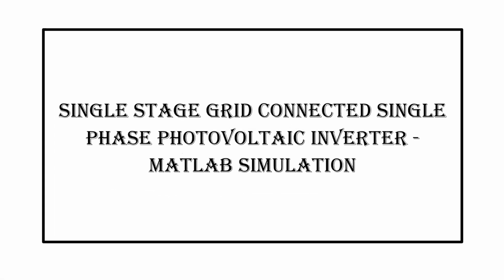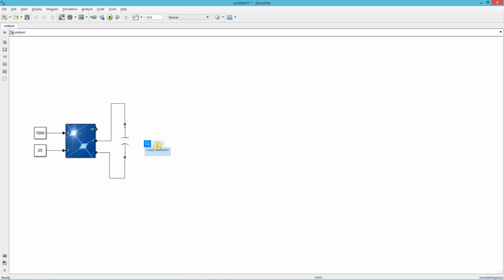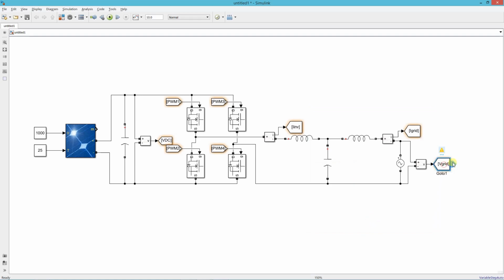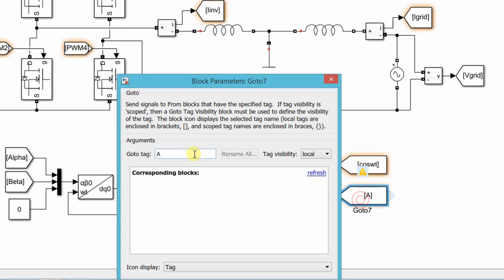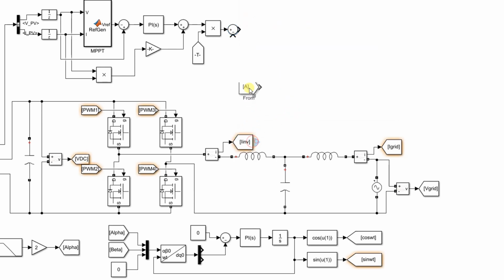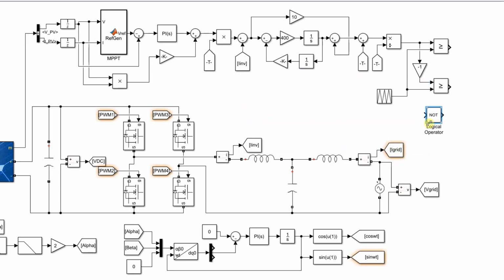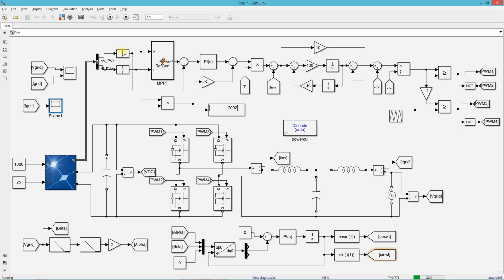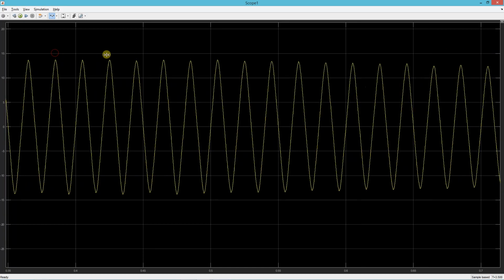Single stage Single phase Grid connected solar PV inverter - MATLAB Simulation.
In this video i am demonstrating the simulation of a single stage single phase solar PV inverter using matlab. i have also explained the control algorithm used for the simulation.MPPT controller, DC bus voltage controller, and grid current controller are explained in the simulation. feel free to post your doubts in the comment section. if you like my work please consider subscribing to this channel.